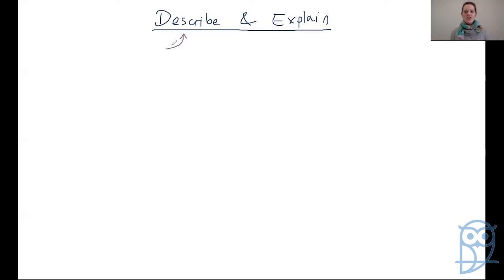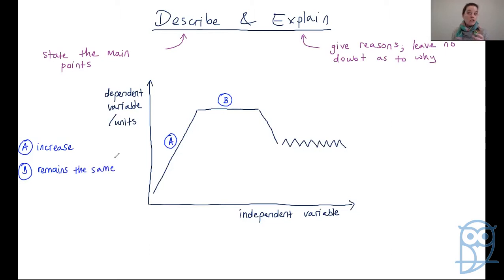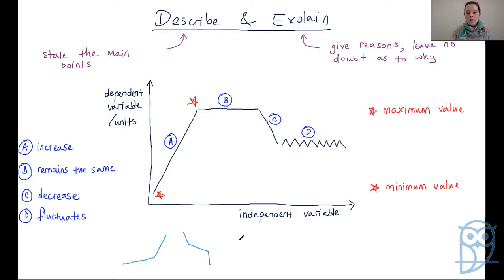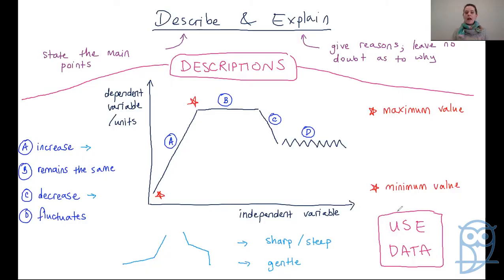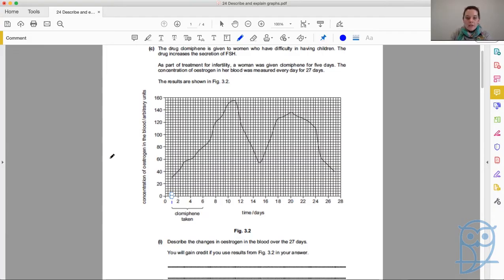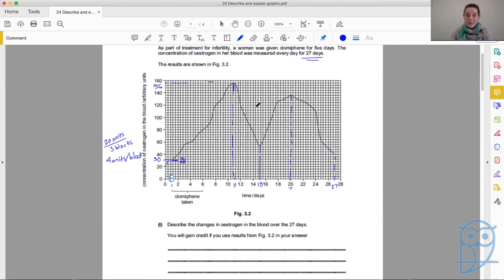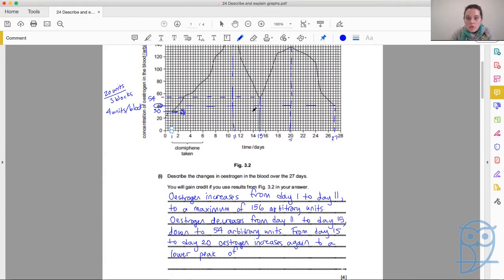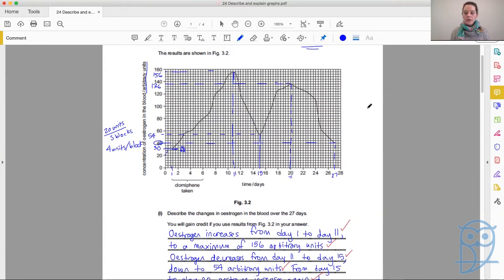Live Lesson: IGCSE Biology - Describing and Explaining Graphs